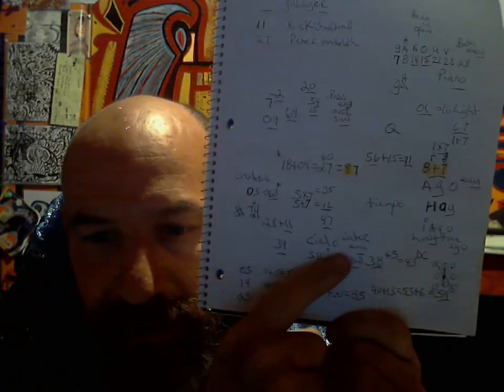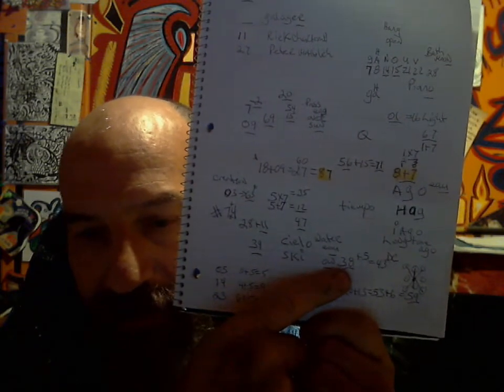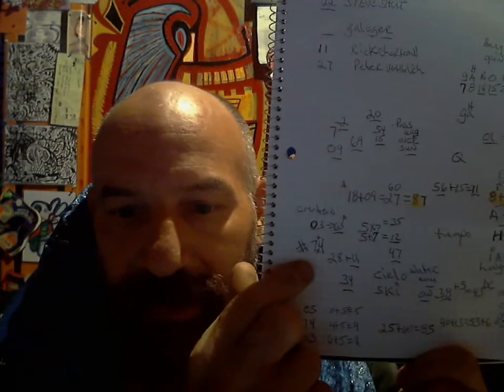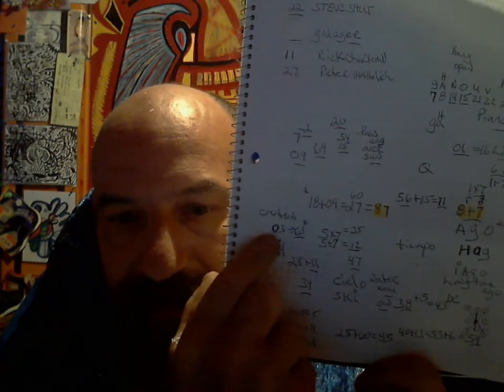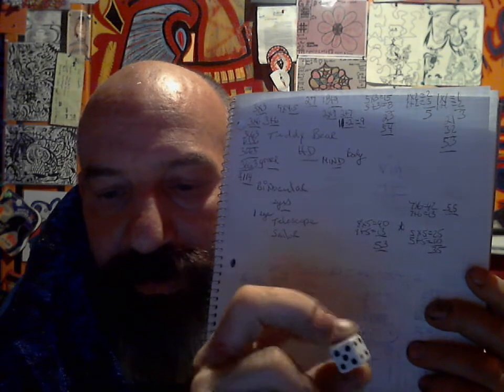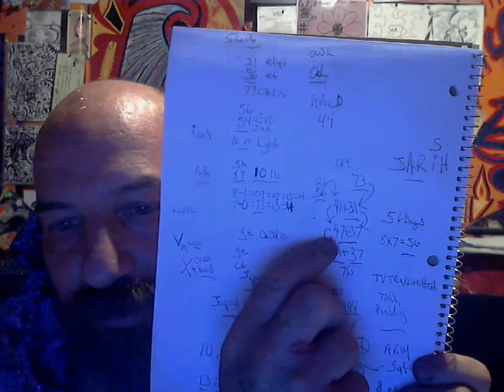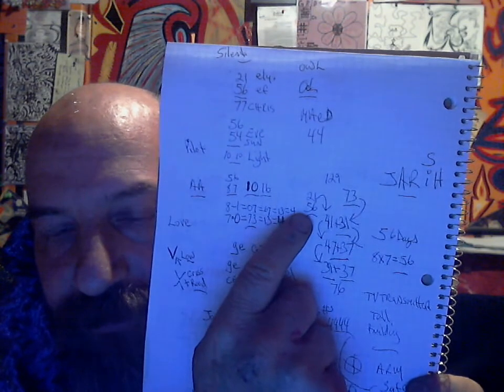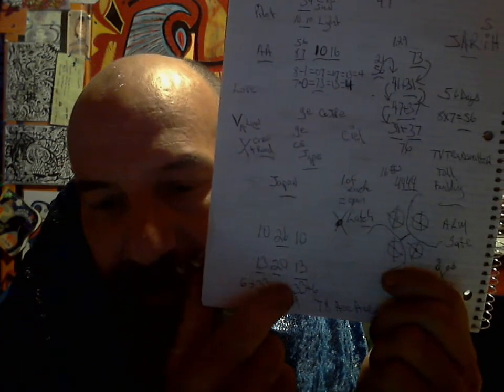TACPANATIC NUMBER REALITY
adding more numbers not such a void